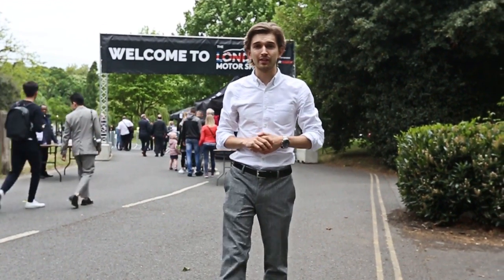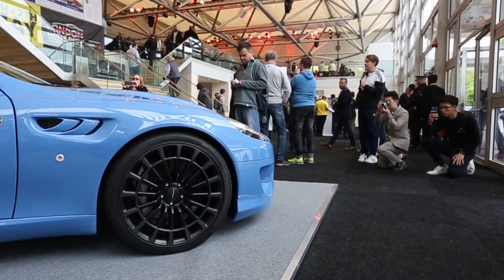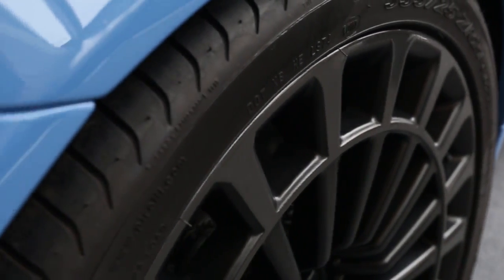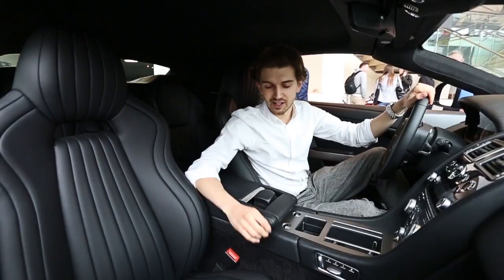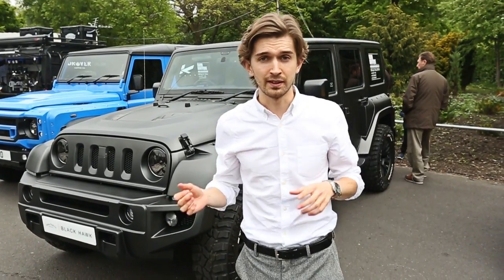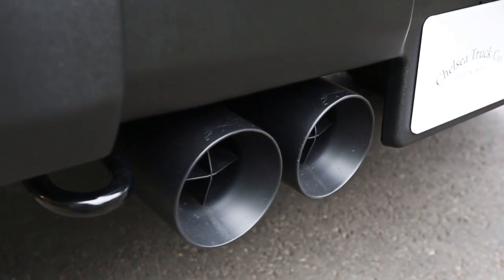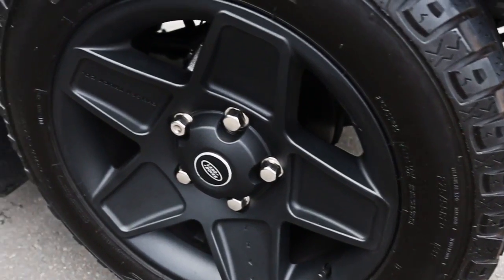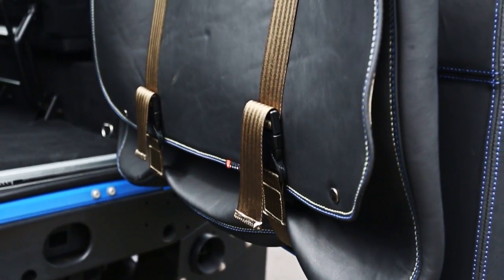Kahn Design at the London Motor Show 2017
Allowing the fans in our home country to see the hard work that goes into every Kahn creation is something truly special.